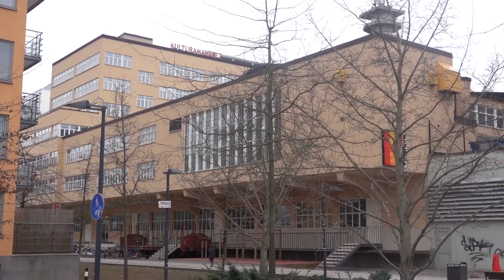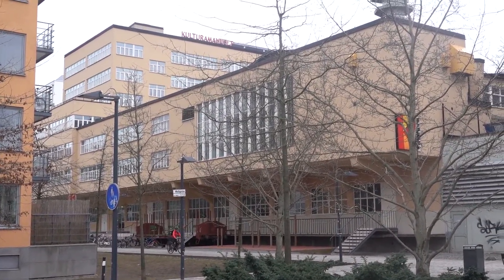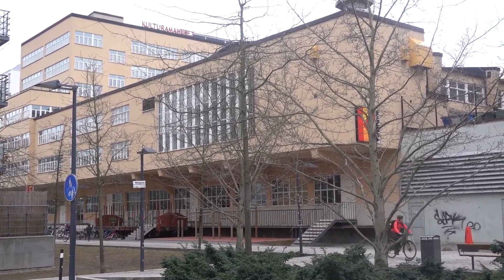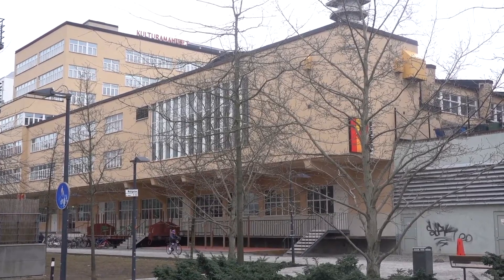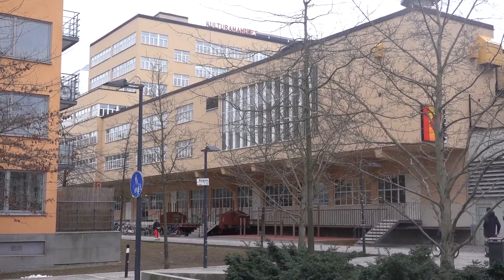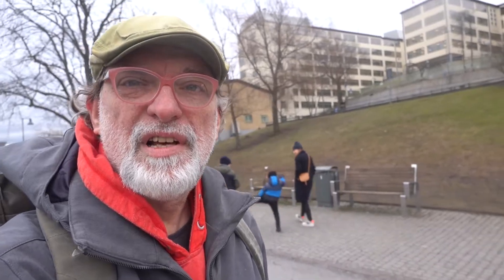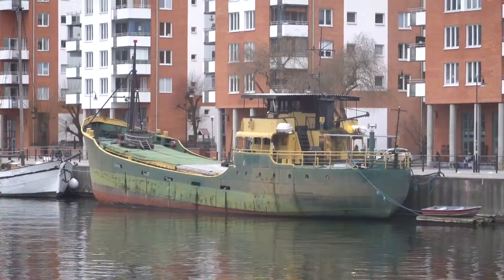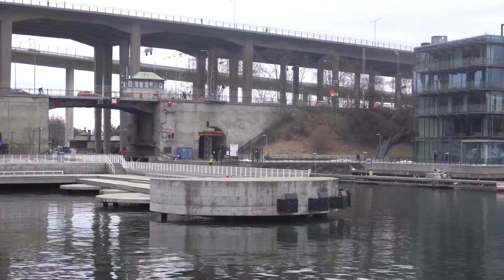Walking Round Stockholm: From Sickla kaj to Liljeholmen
There already is a channel called Stockholm walks. So, I rename my video series that is an xtra to my book tube channel.
Today, I took the Tvärbanan to Sickla udda, walked through Hammarby Sjöstad and continued under the bridges to Årstaskogen, went all the way along the shoreline and ended up in Årsta, finalizing this in Liljeholmen.

Distance 7,10 km = 4,41 miles.

The music is free music:

Nico de Napoli plays Skrijabin Prelude op 11 No 4
'Audiobinger "Isolation"